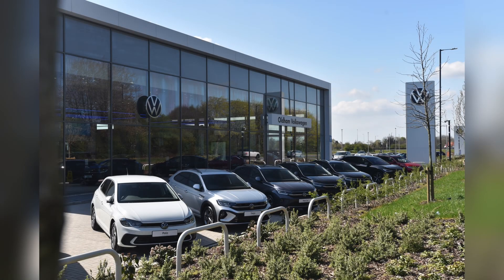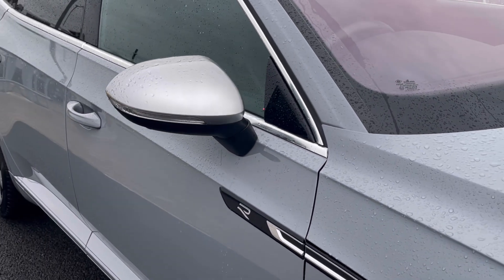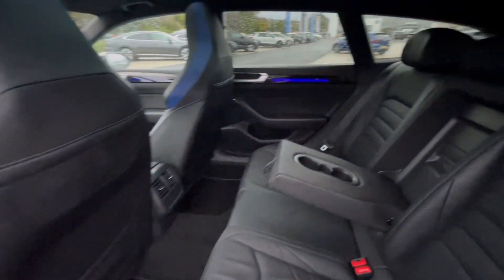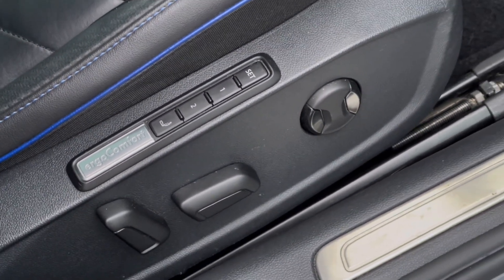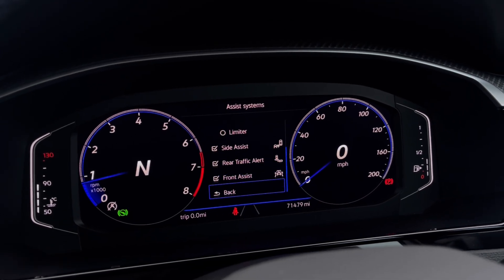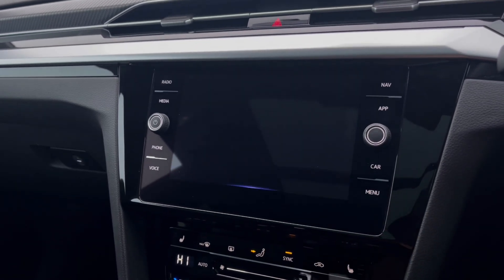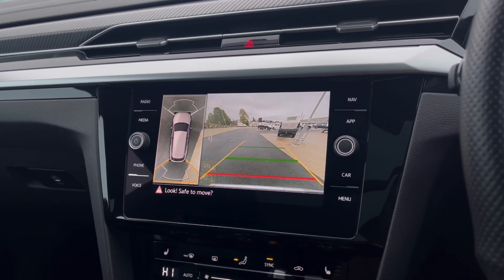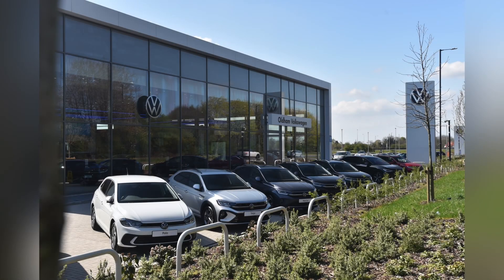Approved Used Volkswagen Arteon R 2.0 TSI 320PS 4Motion | Oldham Volkswagen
Just arrived in stock this Approved Used Volkswagen Arteon R 2.0 TSI 320PS 4Motion in Moonstone Grey paint, is now available for sale from Oldham Volkswagen.

Vehicle Spec –
Reg - MK71LGL
Age - 2021
Miles - 71,478

Transmission – Automatic

Heated Seats / Massage Seats
Navigation
Rear View Camera
Panoramic Sunroof